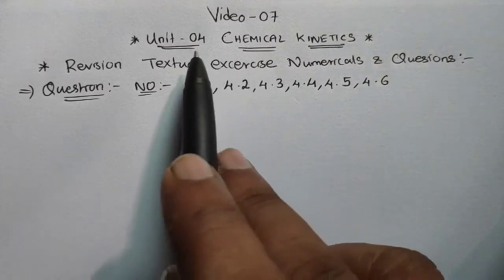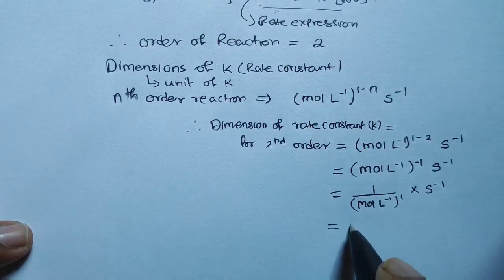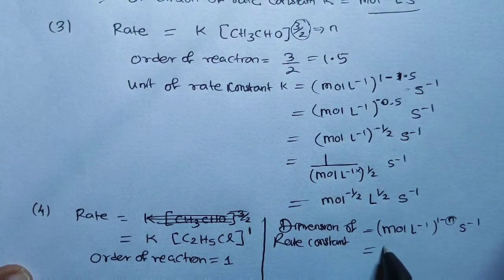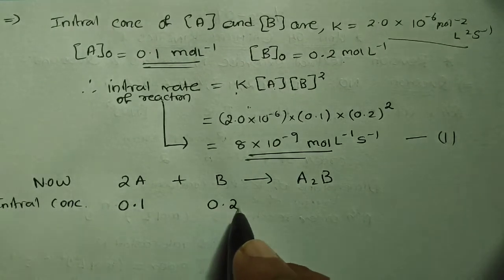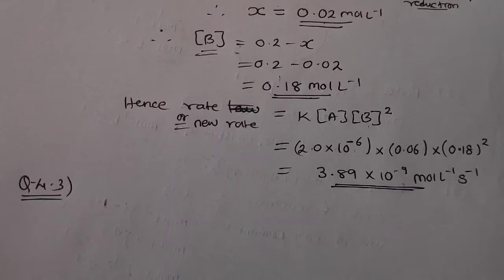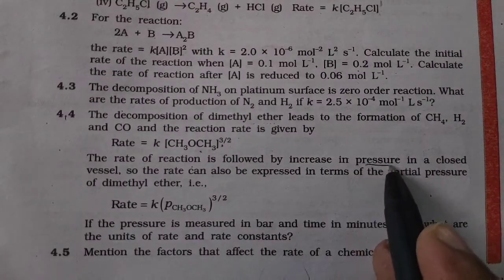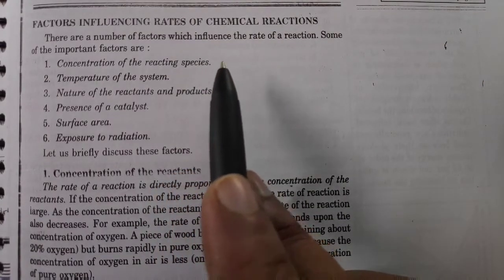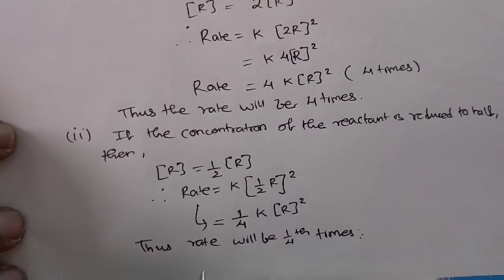Video 07 Std 12 Science Unit 04 Chemical Kinetics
Revision NCERT Textual Exercise Questions no. 4.1,4.2,4.3,4.4,4.5,4.6